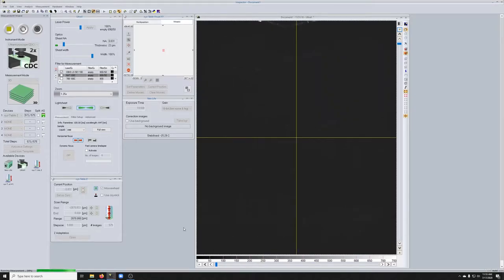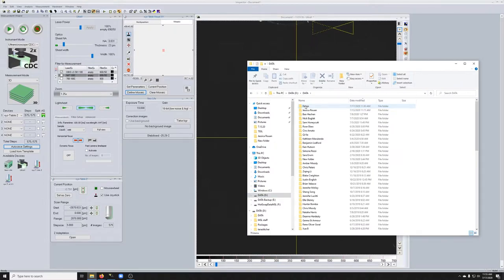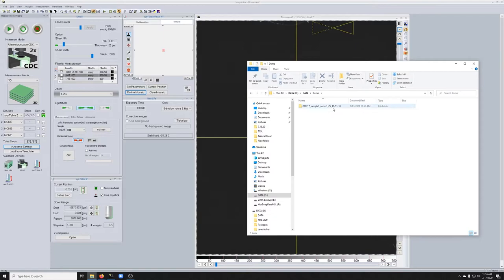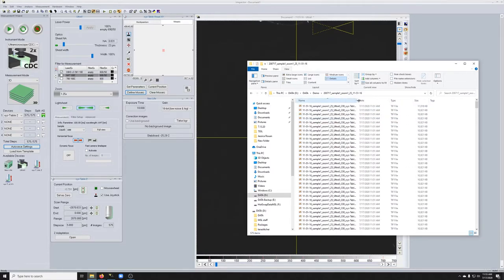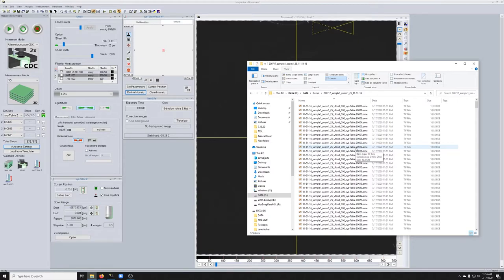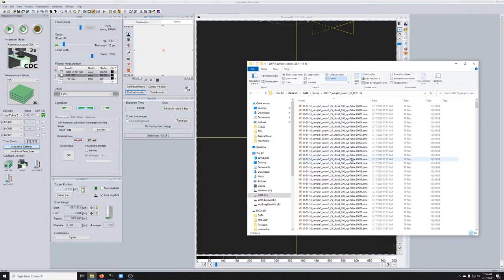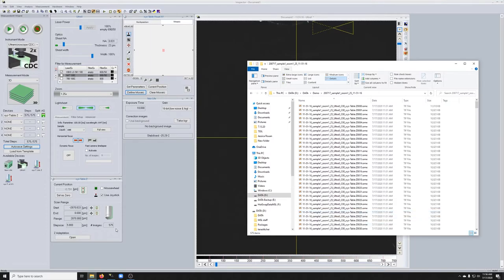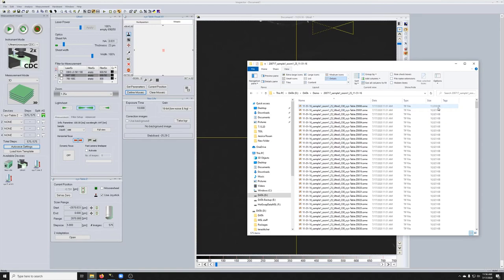14 How data is saved by the UltraMicroscope II